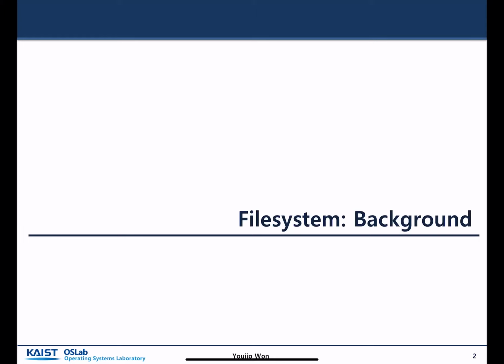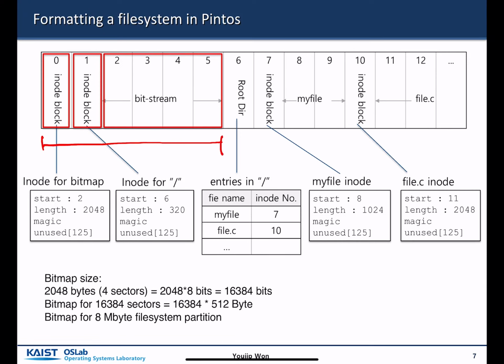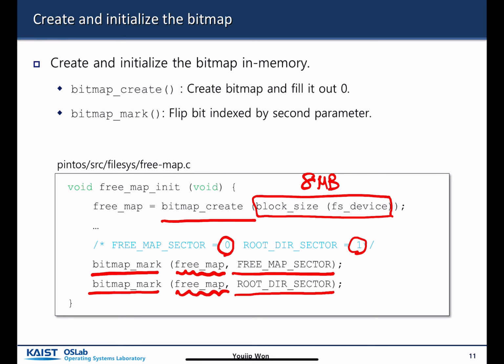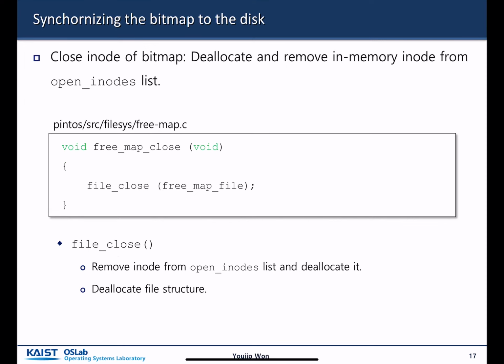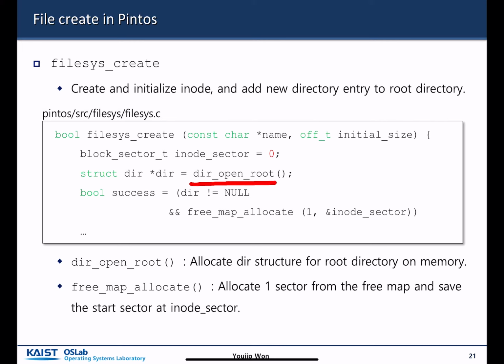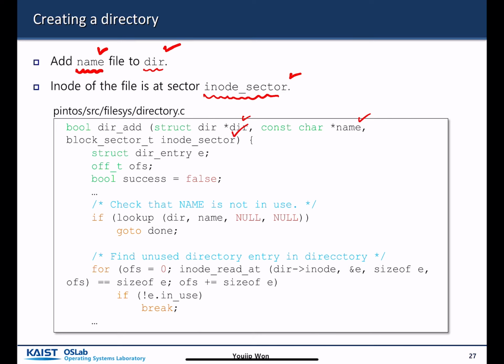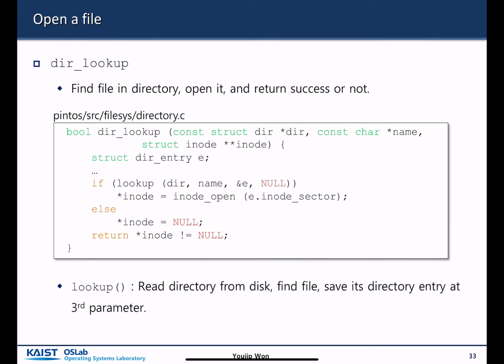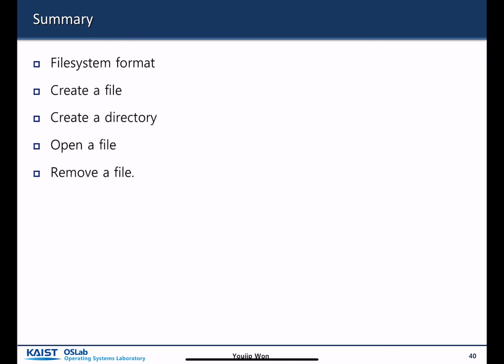[Week13] Pintos Project4 filesystem4-background